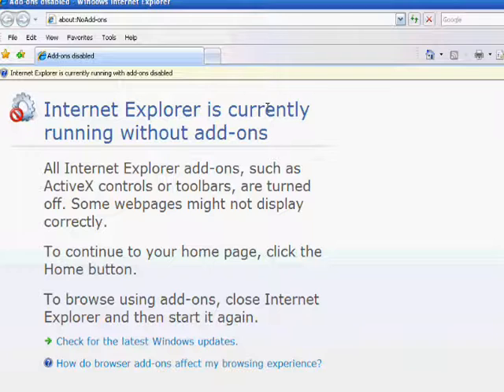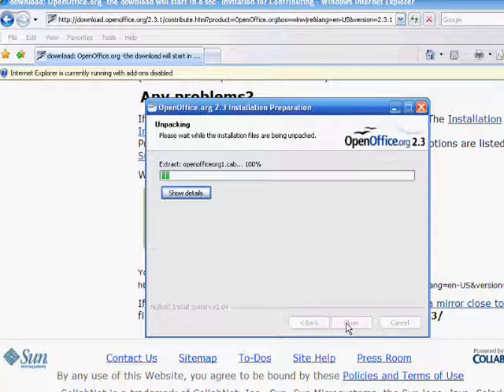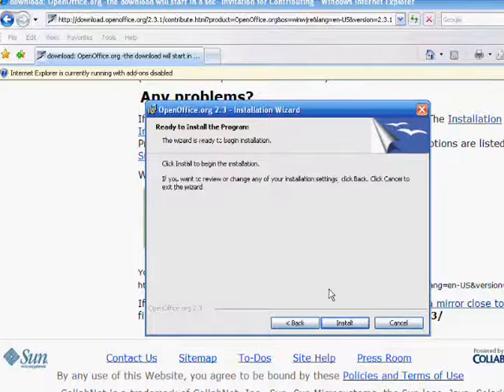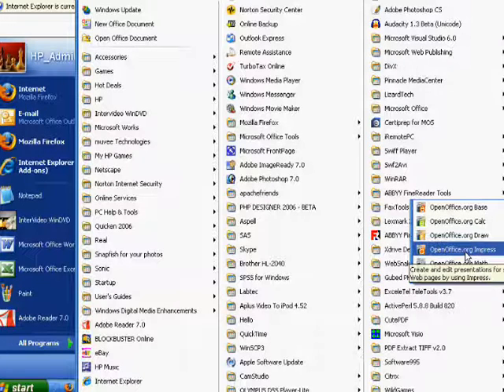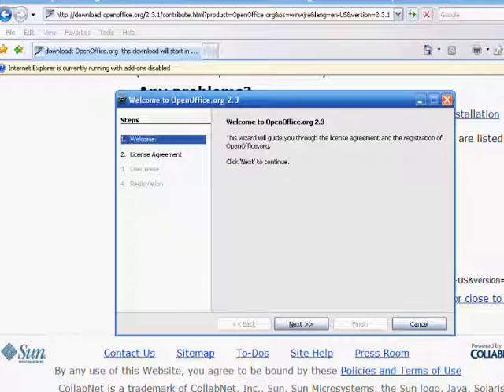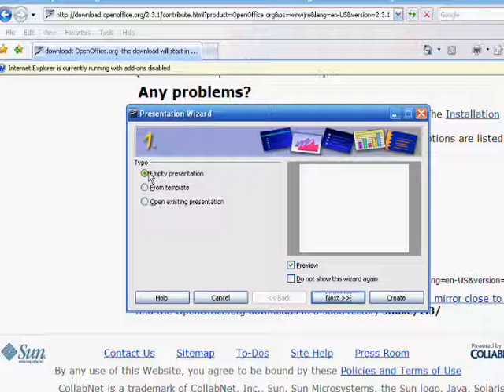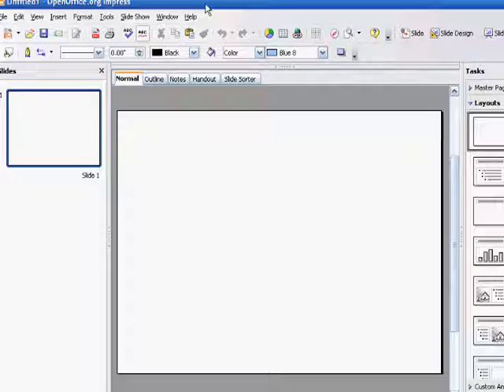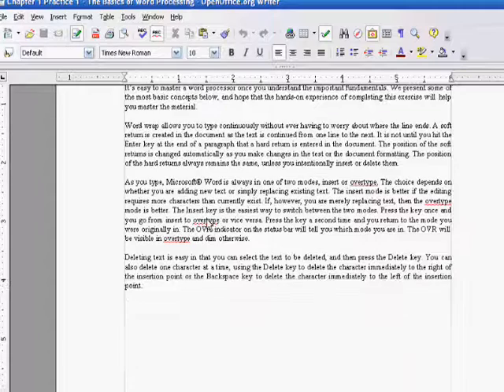Installing OpenOffice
for students who do not have Microsoft Office, follow these instructions to download, install and run OpenOffice instead.